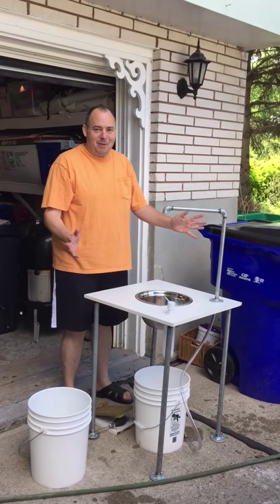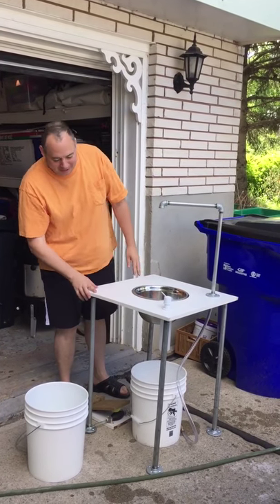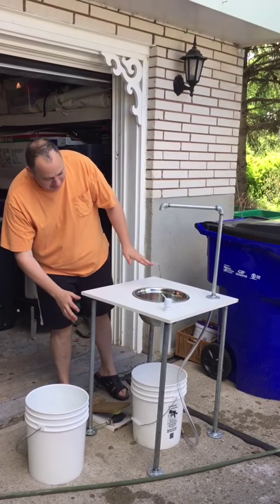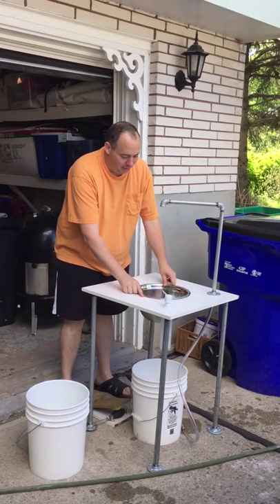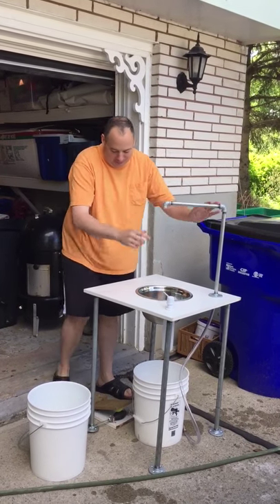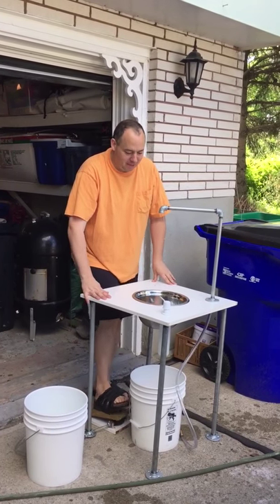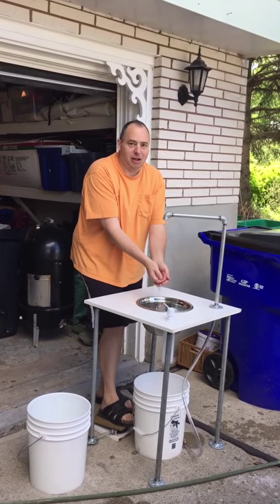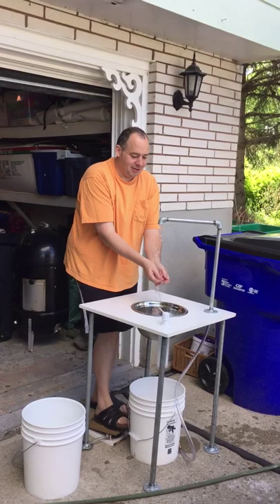BBQ handwash station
Home built using material from the hardware store.